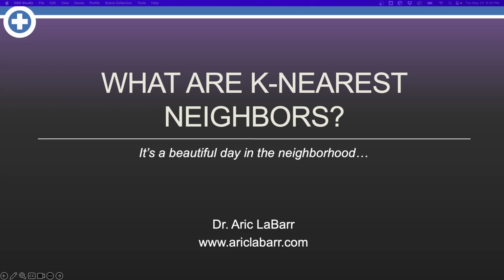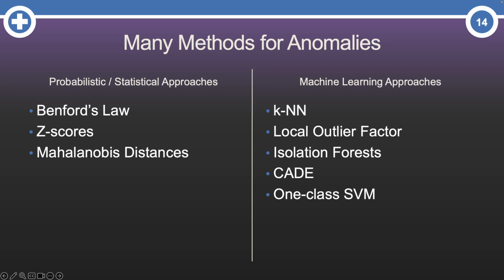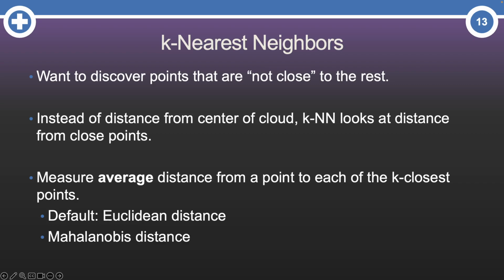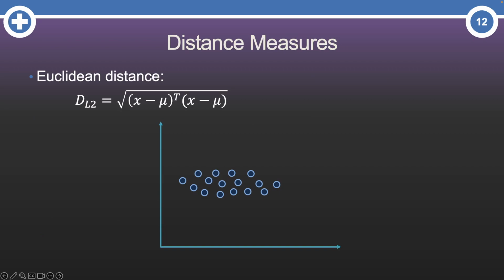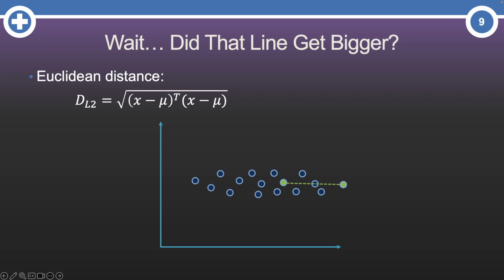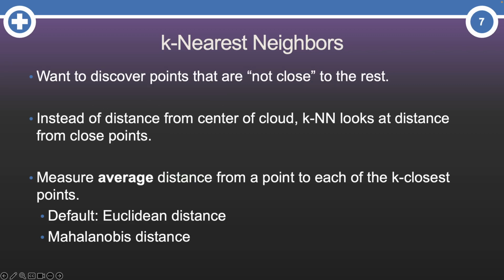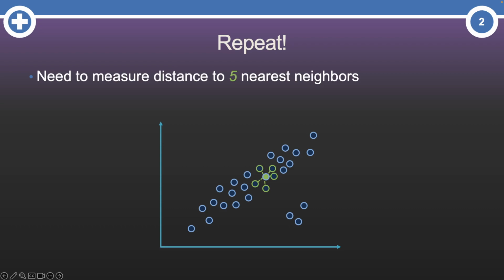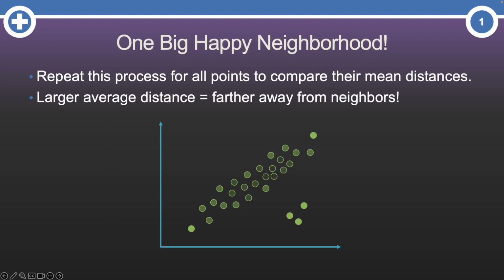What are k Nearest Neighbors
Let's now look at some machine learning techniques for anomaly detection. This video looks at how we can use k-nearest neighbors to detect anomalies! Enjoy!